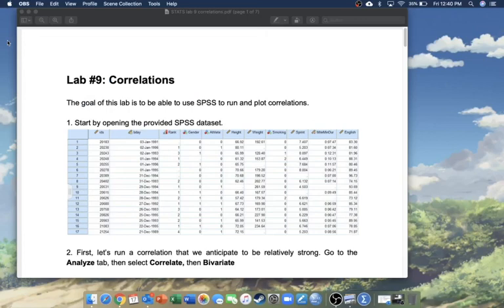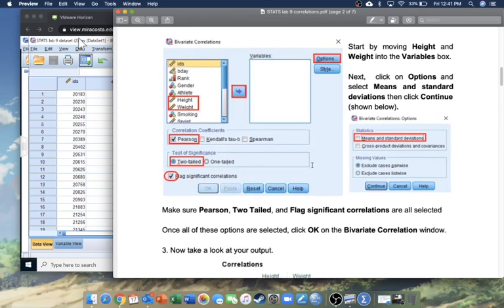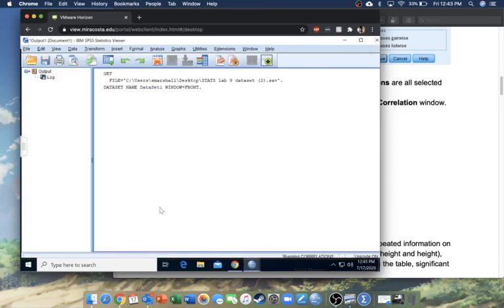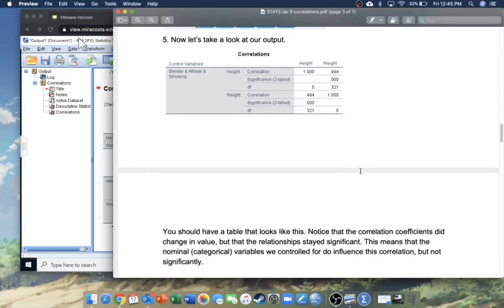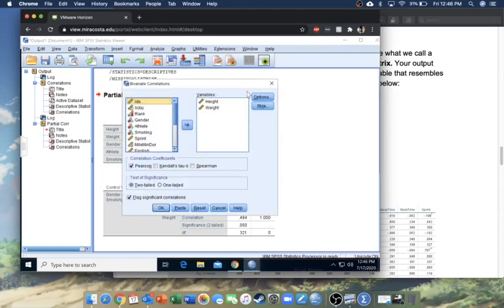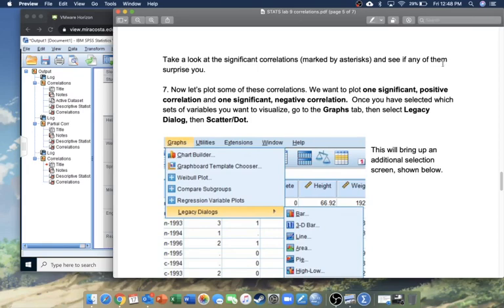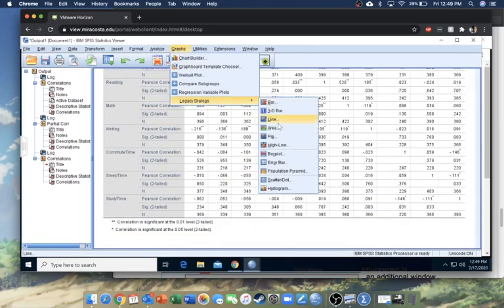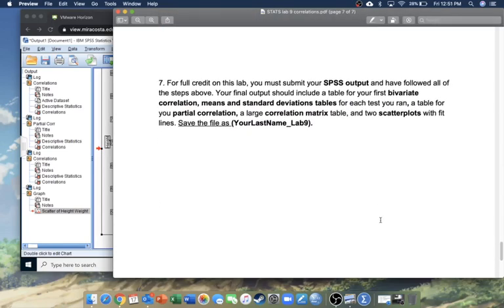Lab 9 Review